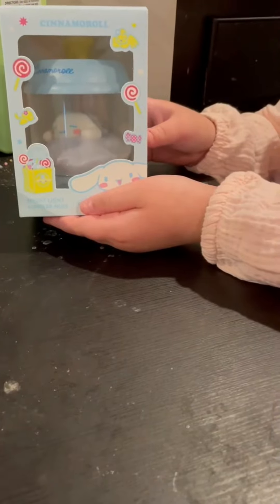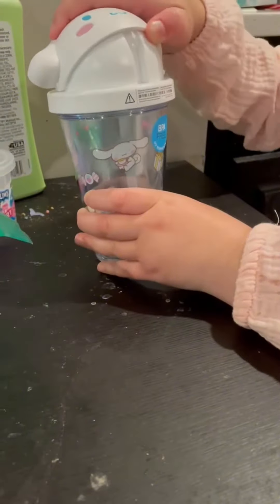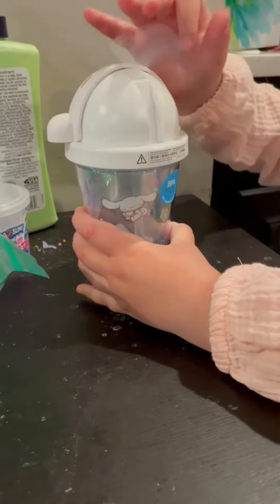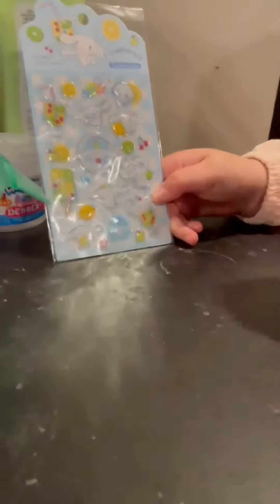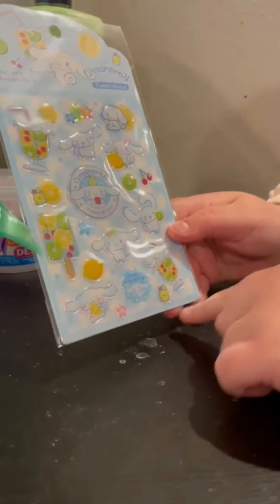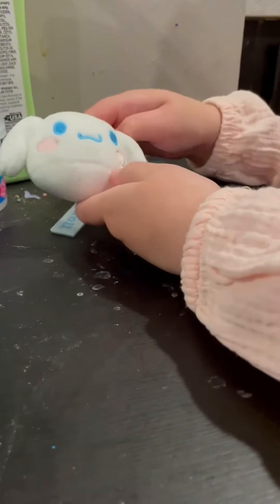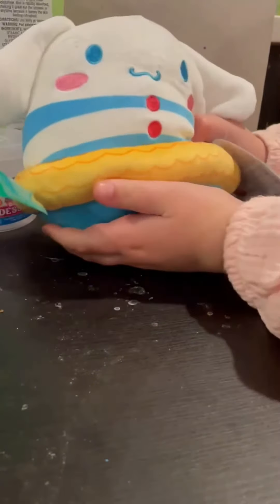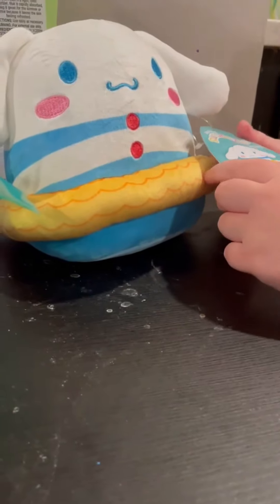Every Cinnamoroll Item I Bought at Miniso!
Today I unboxed many Cinnamoroll items from Miniso! (And one form 5-Below)

Timecaps:

Intro: 0:00
Lunch bag: 0:08
Nightlight: 0:21
Water bottle: 0:28
Storage Container 1: 0:38
Storage Container 2: 0:49
Stickers: 1:00
Keychain: 1:13
Squishmallow: 1:20